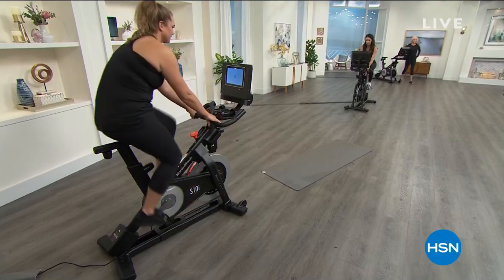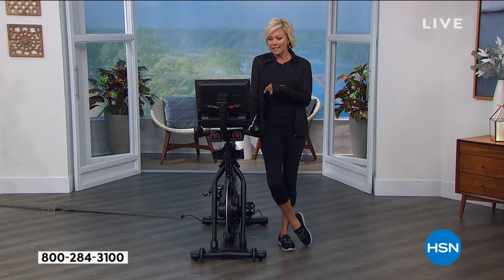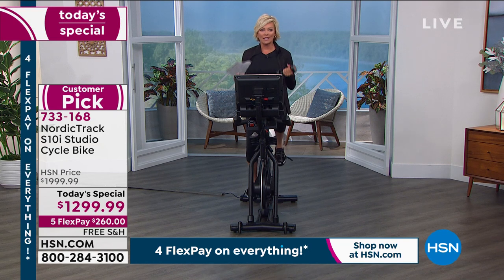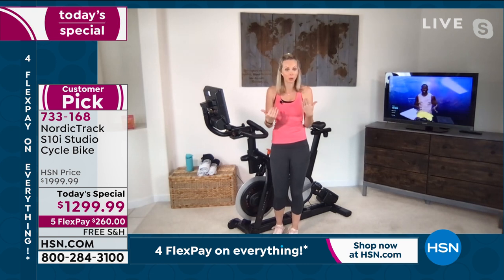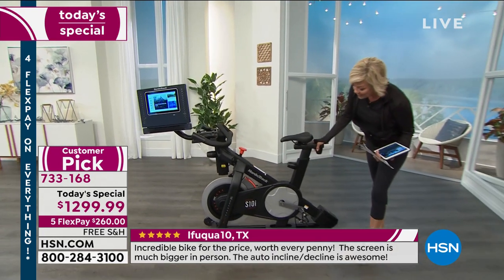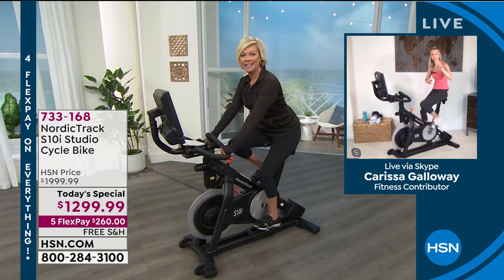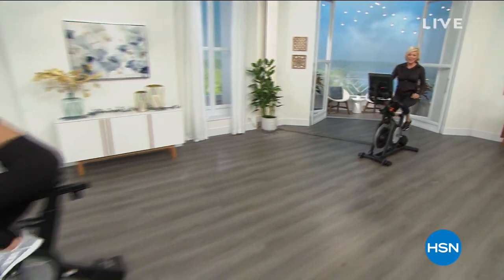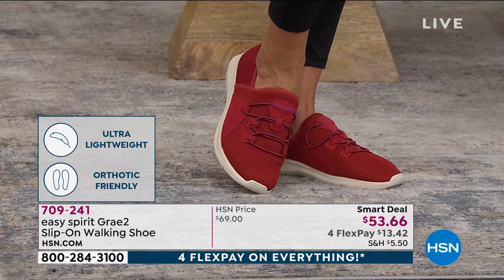HSN | AT Home 02.12.2021 - 09 AM